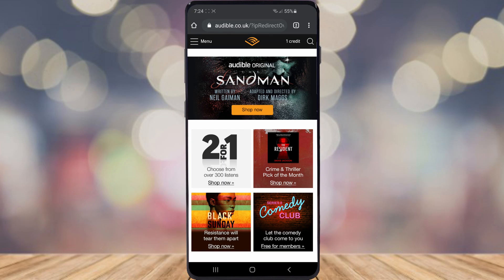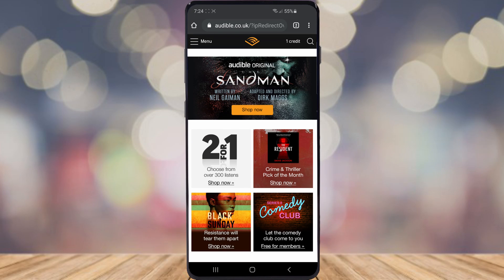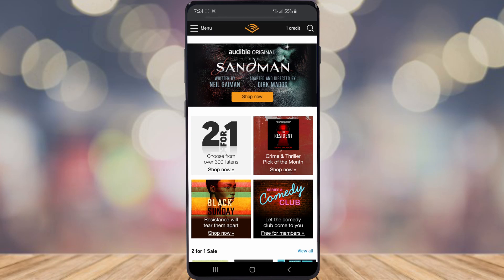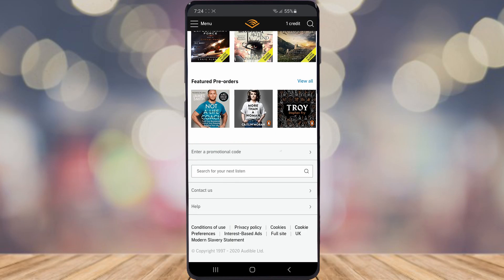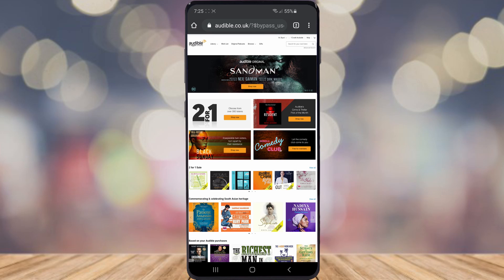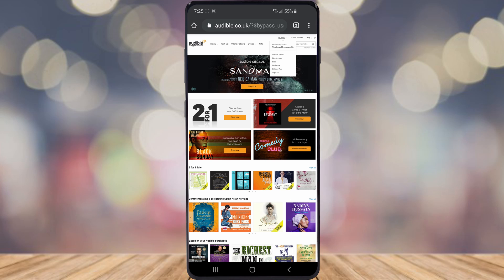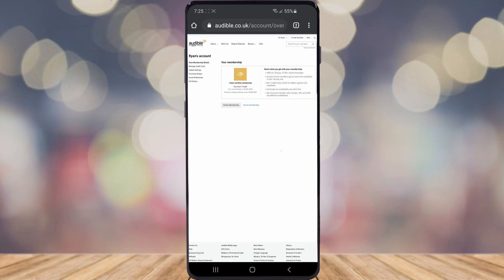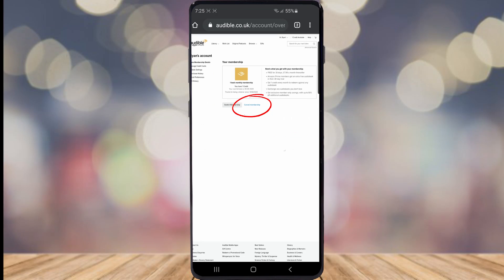How to Cancel Audible Membership on Mobile! (2025)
In this video I show you how you can cancel your Audible membership on mobile in 2020. You can't cancel your Audible membership through the Audible app on android or iOS, learn how to do it in this video.